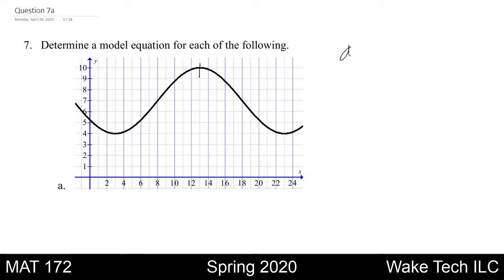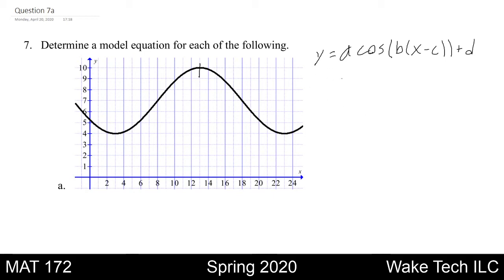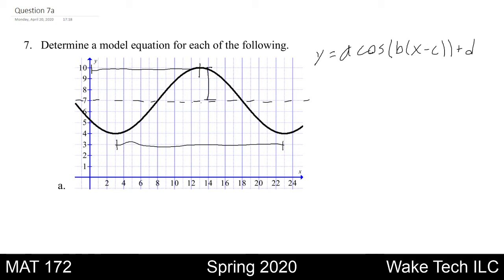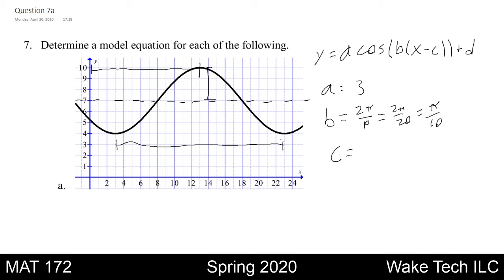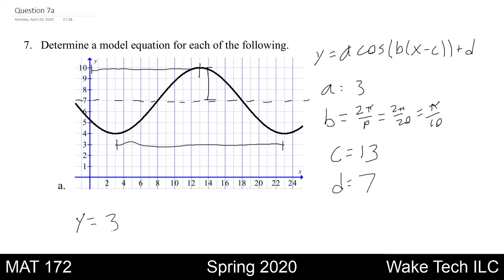MAT 172 Final Review Question 7a